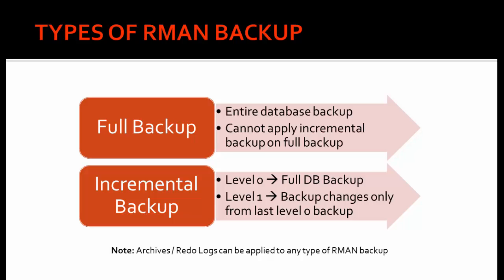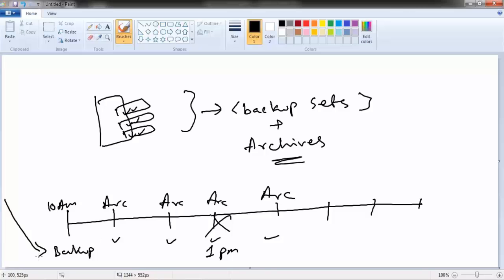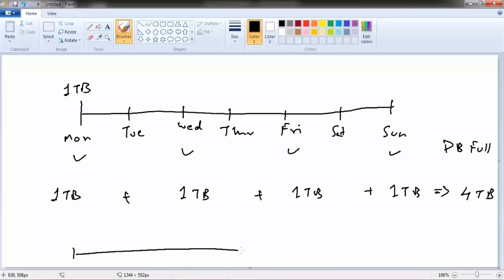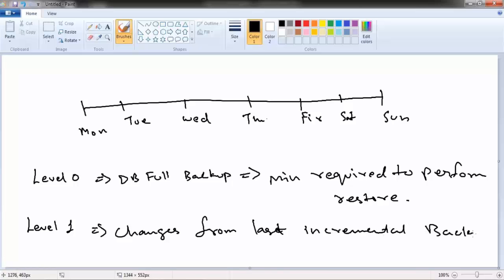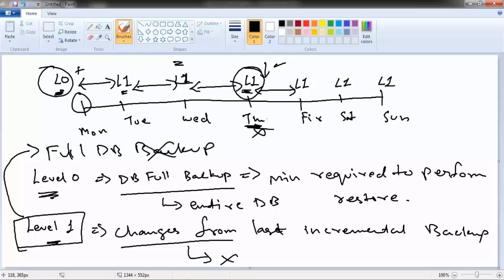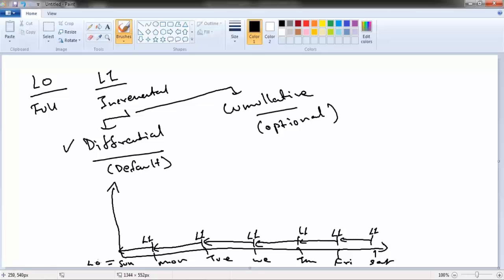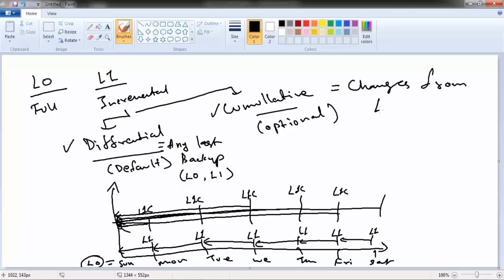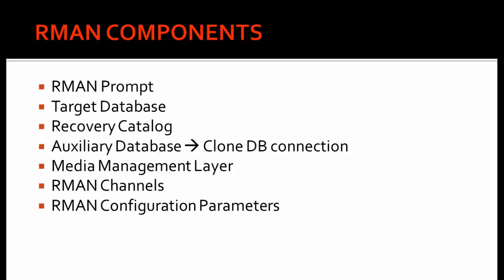Types of RMAN backups and RMAN components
RMAN is very flexible and it offers many different types of backups. We need to start by understanding the types of backups: Full backup, incremental backup, cumulative backup, differential backup... !!!

0:00     Types of RMAN Backups
1:16     What is the DB full Backup?
3:39     What is Incremental Backup?
6:53     Types of Incremental backup
12:22   Level 0 and Level 1 backup
18:41   RMAN Components